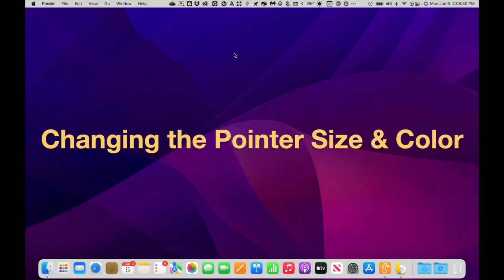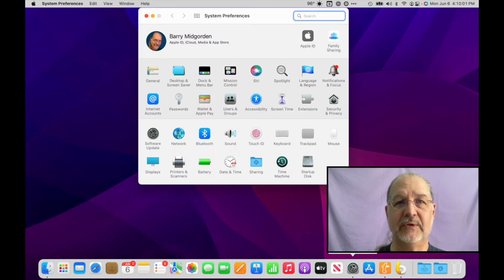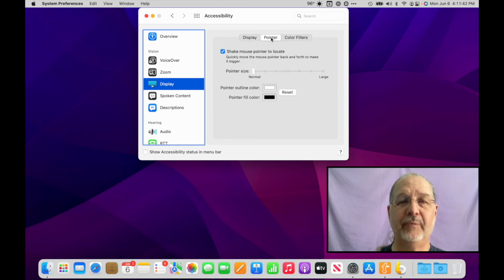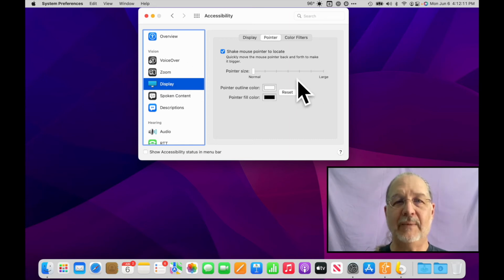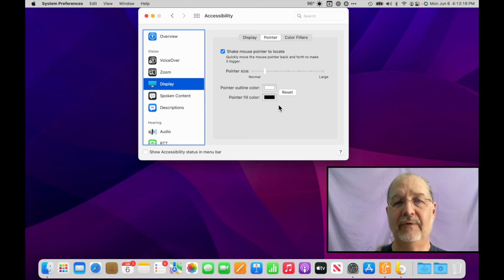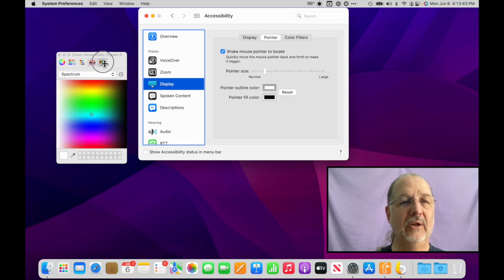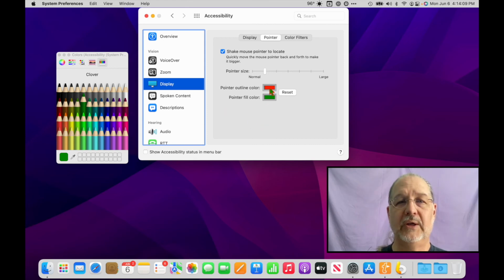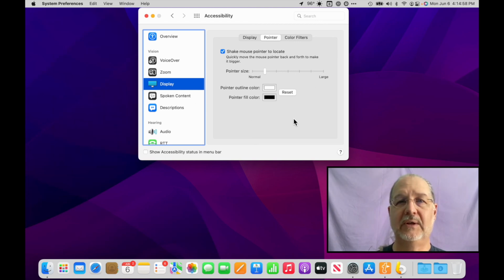MVCUG macOS Tip Jun 2022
This is the June 2022 macOS Tip o’ the Month for the Mountain View Computer Users Group in Sierra Vista, Arizona.